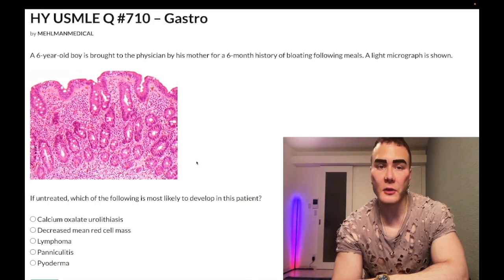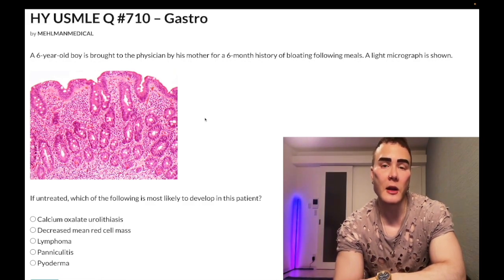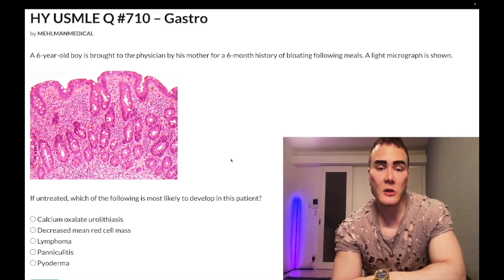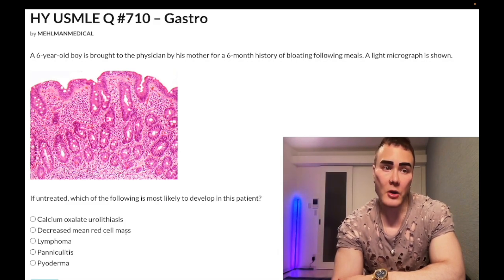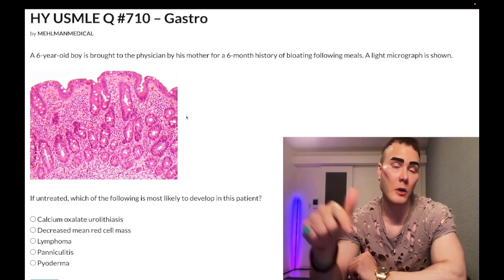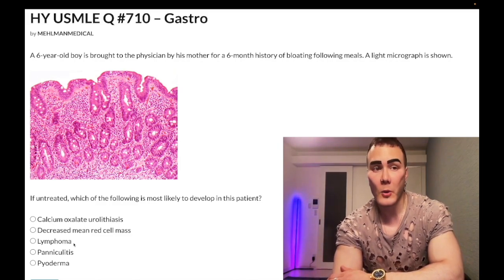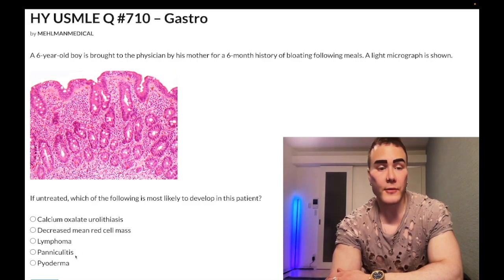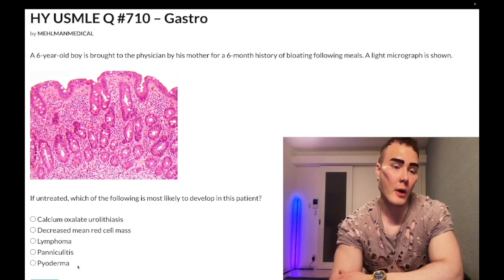HY USMLE Q #710 – Gastro